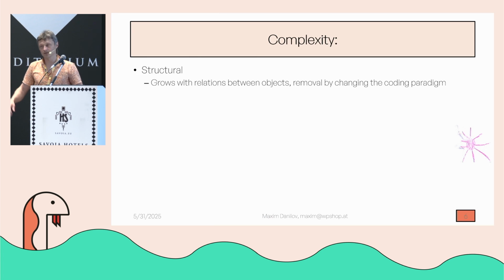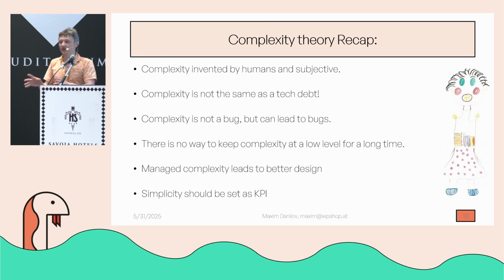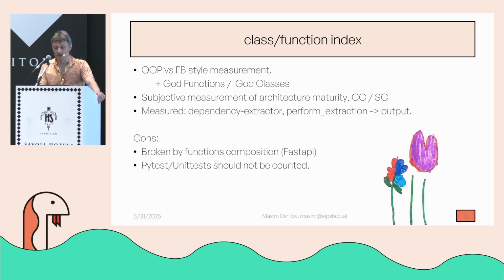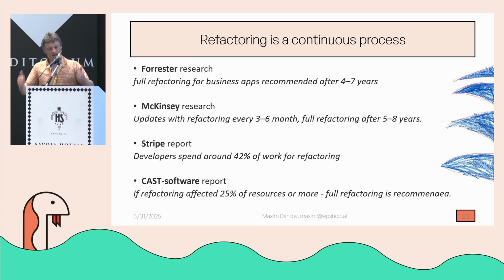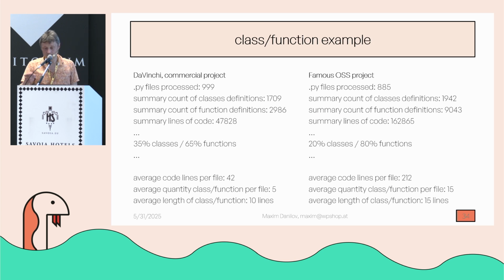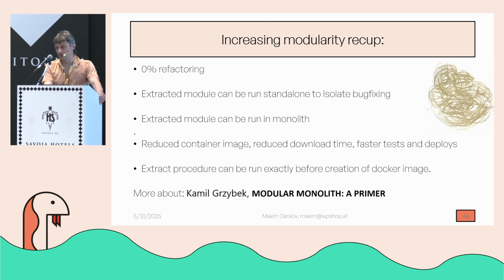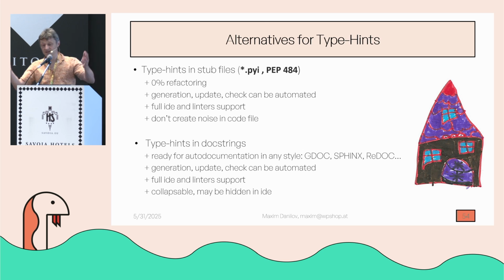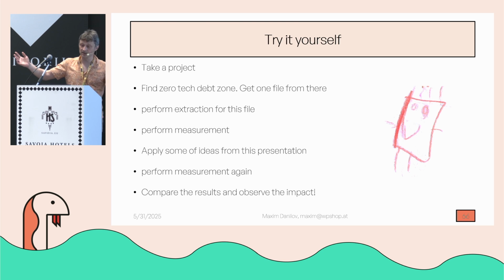Distributing complexity in huge python projects. - Maxim Danilov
Distributing complexity in huge python projects. - Maxim Danilov - PyCon Italia 2025

Elevator Pitch:
An overcomplicated project increases development and maintenance time.
If a complete redesign is not possible, we can try to distribute the complexity across the existing codebase. The AI assistants cannot help us with this task yet, and we should discuss manual methods and tools that can help us.